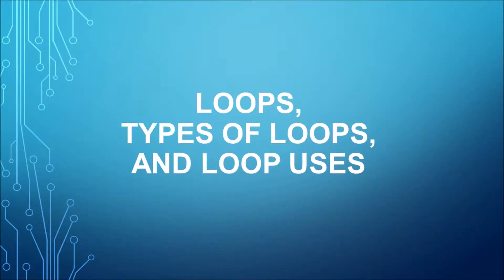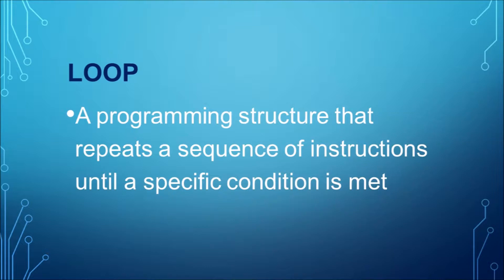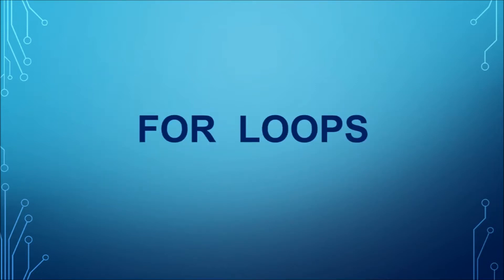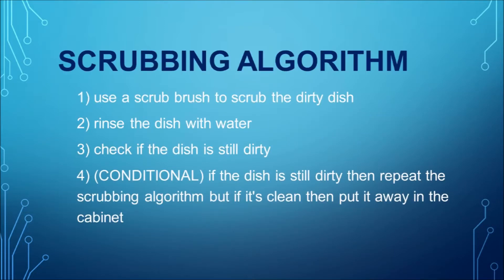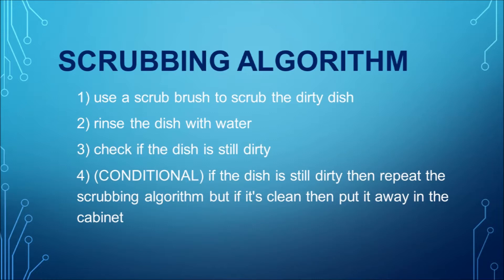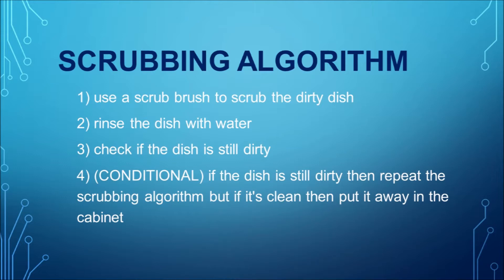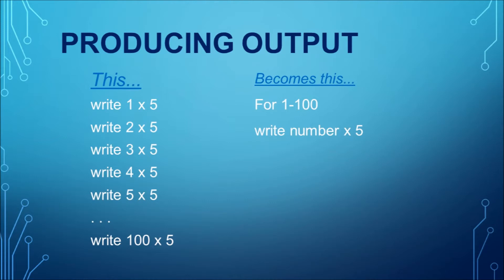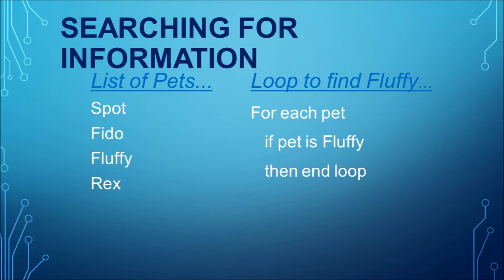03 Loops, Types of Loops, and Loop Uses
Welcome to the Purple Dog Enterprises Coding Channel, your place for learning about programming, coding, computer science, technology, and web development. This video explains LOOPS and the role they play in computer programming.